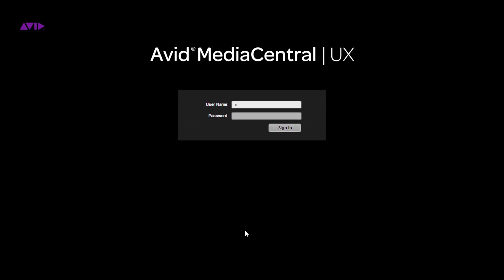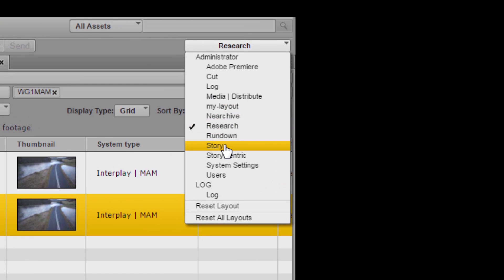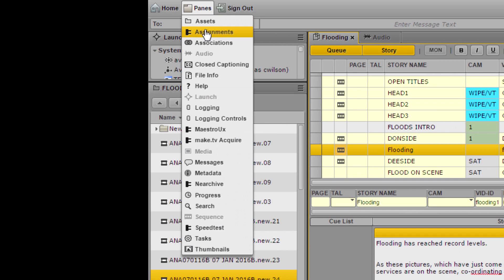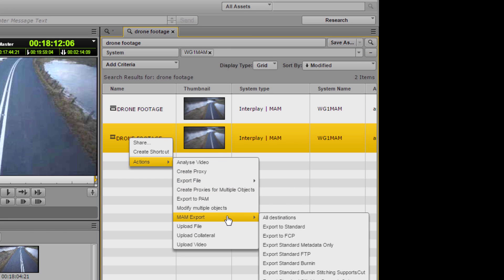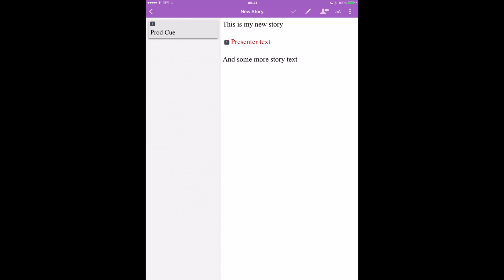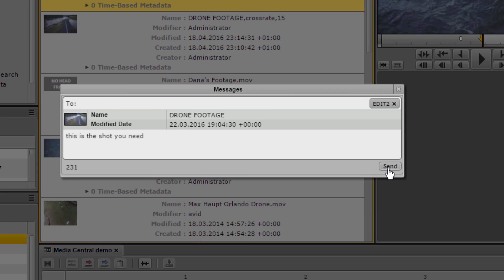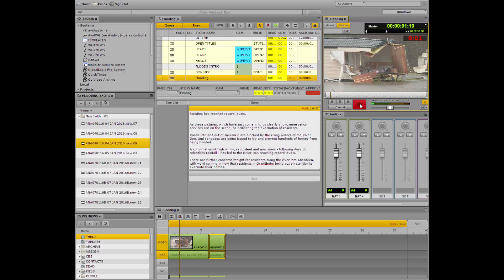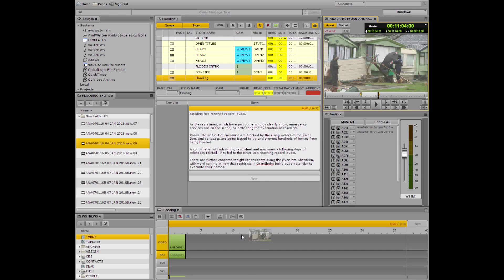Introduction to MediaCentral | UX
In the new series, Next-Generation Newsroom, Avid's intuitive video tutorials will demonstrate key workflow tools accessible from MediaCentral | UX, the cloud-based, web front-end to the Avid MediaCentral Platform, enabling real-time news production that keeps teams and entire networks connected globally – whether in the newsroom, the studio or reporting out in the field.

First, we’ll explore how MediaCentral | UX is generating new ways of working and providing journalists and news producers with helpful tools for real-time collaboration.  They can create, access, share, and publish stories or media instantly across multiple platforms, regardless of location.